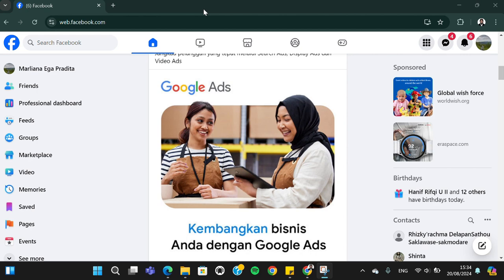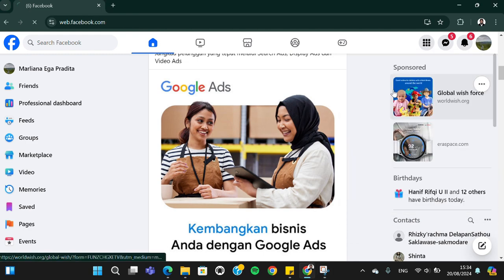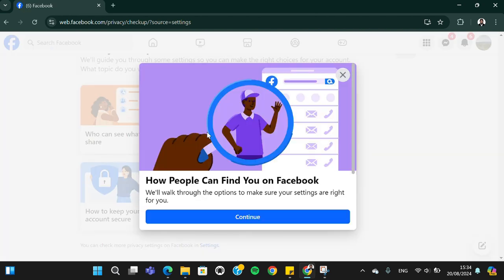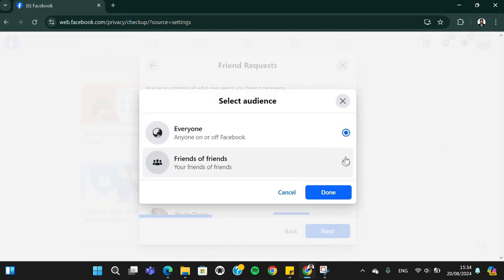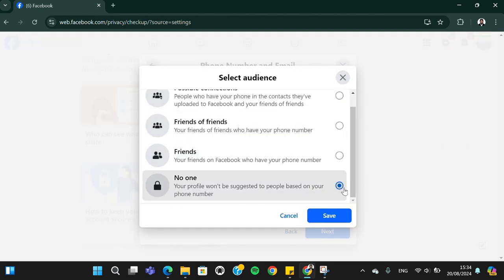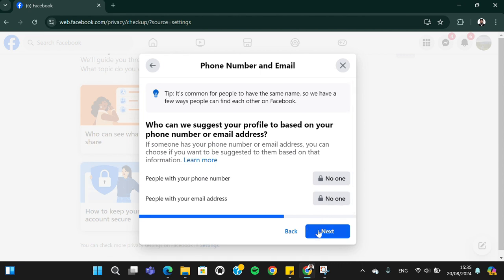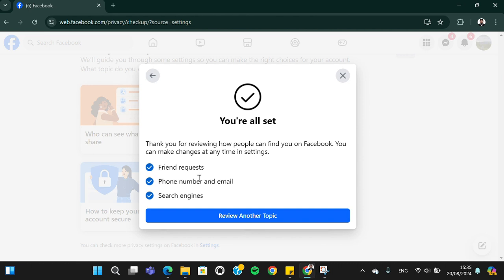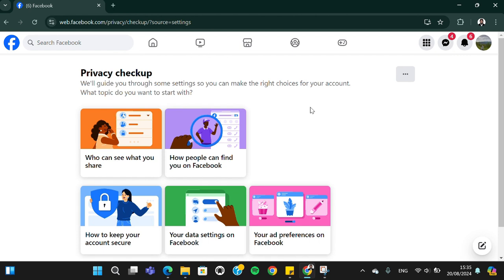💲 TRAINING: How to hide your facebook profile from public | make Facebook account Private (2024)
Concerned about privacy on Facebook?  In this training video, I’ll show you how to hide your Facebook profile from the public and make your account private in 2023. Whether you want to control who sees your posts, photos, or personal information, this step-by-step guide will help you secure your profile and enhance your privacy settings.